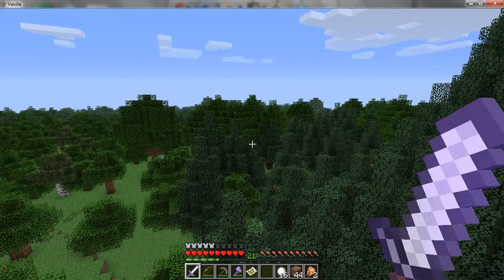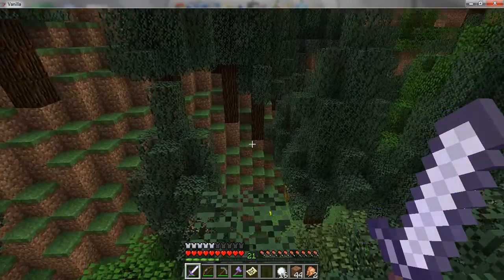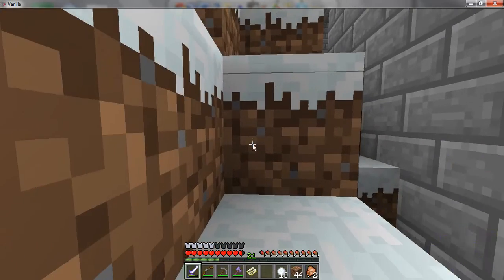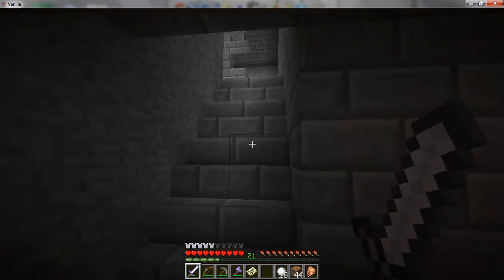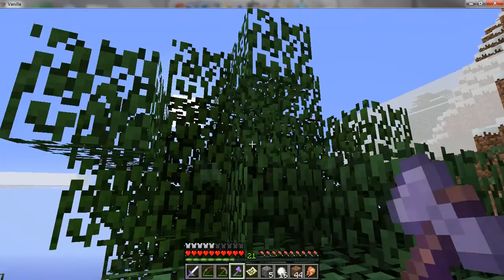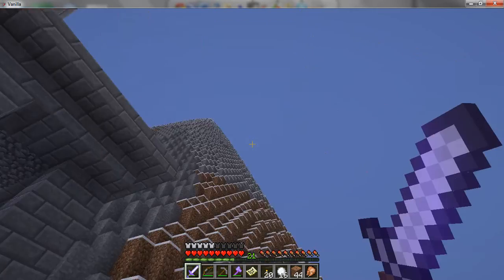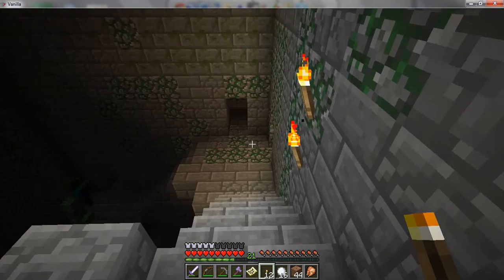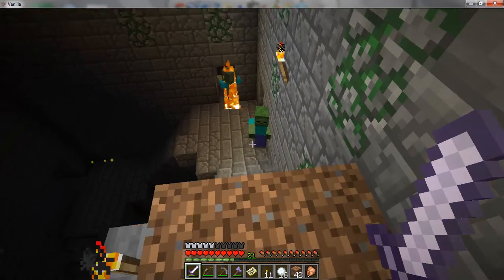Super hostile- Lethamyr Ep 5- Tomb P1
Tomb Raiders!!!